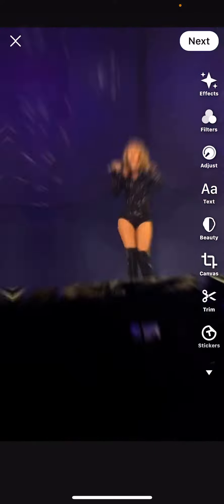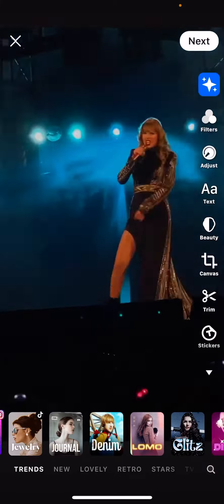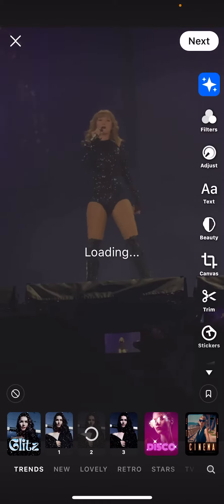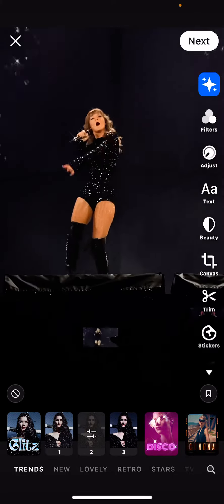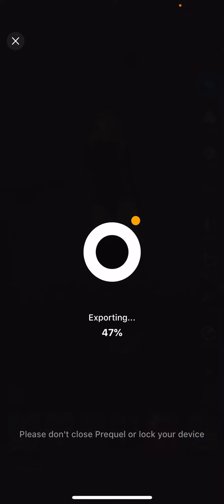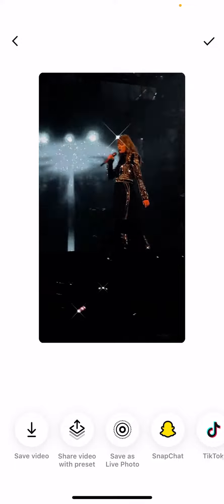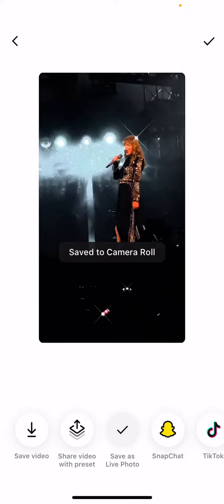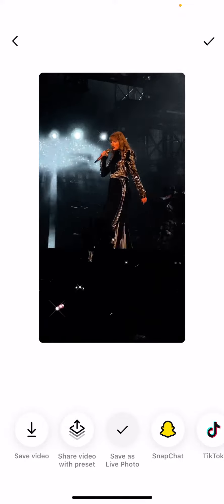How To Save Videos As Live Photo In Prequel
This tutorial will show you how you can save a video as a live photo in Prequel.